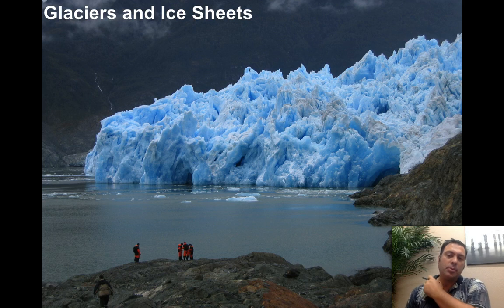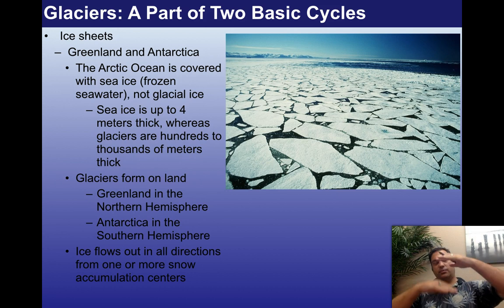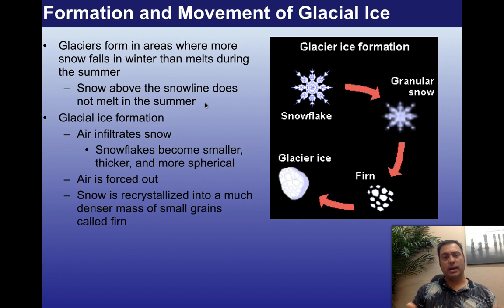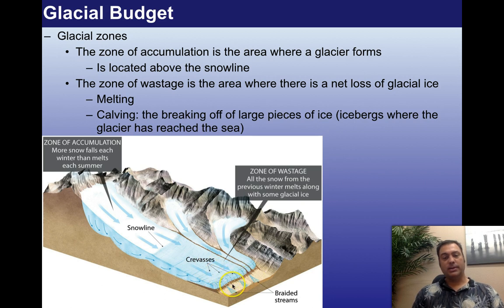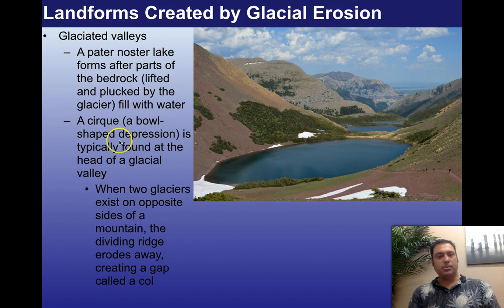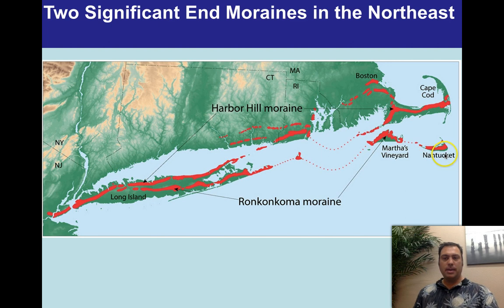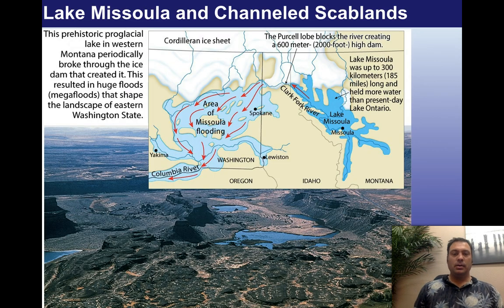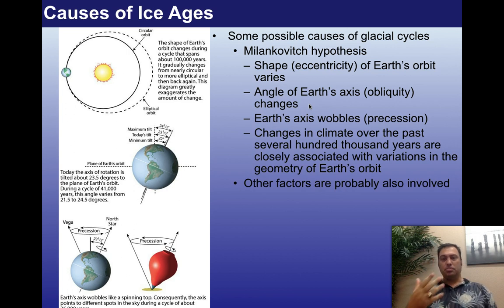Geology 20 (Glaciers and Ice Sheets)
Glad to have you studying with me!  I have more content in the works and I hope you'll enjoy it.  For those that are interested, the best textbook out there is this one However, it's a little old now (two of the authors have passed away) and if you prefer a newer textbook, I would recommend this one